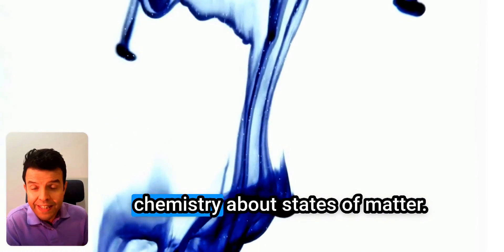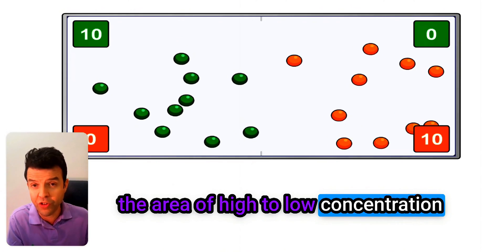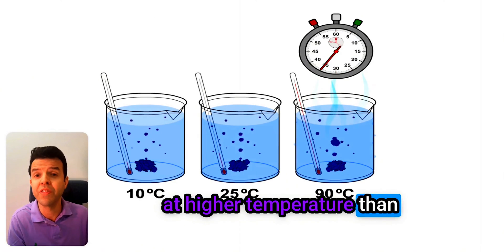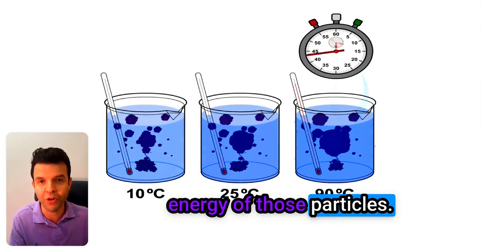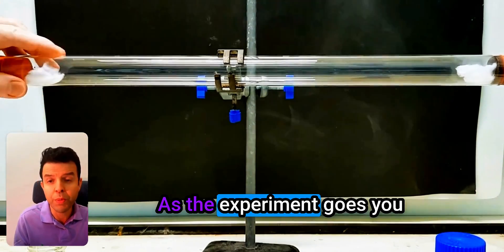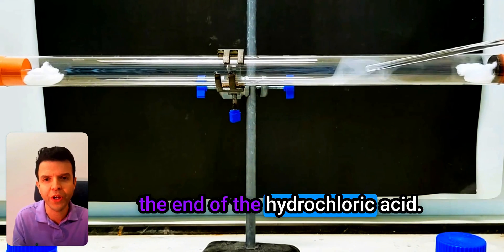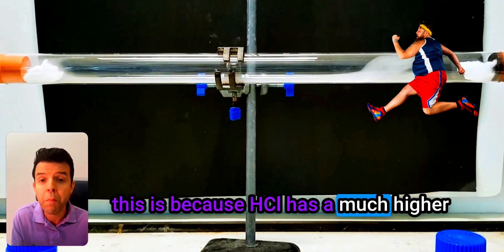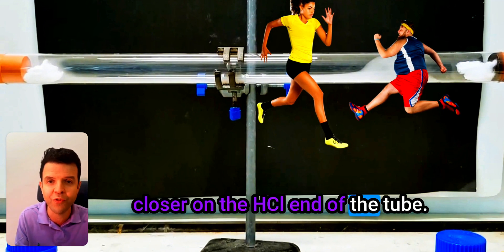IGCSE Chemistry 2026 States of matter (Diffusion)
Check my Complete Course for IGCSE Chemistry

✅  Ebook 📖

✅  Lectures 📺

✅ Paper 2 Quizzes 💯

✅ Paper 6 Practicals 🔬

📍 Welcome to Chapter One of IGCSE Chemistry: States of Matter! 🌟

In this video, we dive into the fascinating topic of **diffusion**. 🧪 Diffusion occurs when particles spread from an area of high concentration to an area of low concentration until they are evenly distributed.

1. **Factors Affecting Diffusion Rate:**
   - **Temperature** 🌡️: Particles diffuse faster at higher temperatures due to increased kinetic energy.
   - **Molecular Mass** ⚖️: Heavier particles diffuse slower than lighter ones.

2. **Experiment Demonstration:**
   - **Hydrochloric Acid (HCl) & Ammonia (NH₃)** 🧫: We add HCl on one end of the tube and NH₃ on the other. Both start at high concentrations, evaporate, and then diffuse.
   - **Observation** 👀: White smoke, ammonium chloride (NH₄Cl), forms near the HCl end due to the collision between HCl and NH₃. This occurs closer to the HCl because it has a higher molecular mass, causing NH₃ to diffuse faster.

Join us as we explore the principles of diffusion and observe this intriguing experiment! 🔔